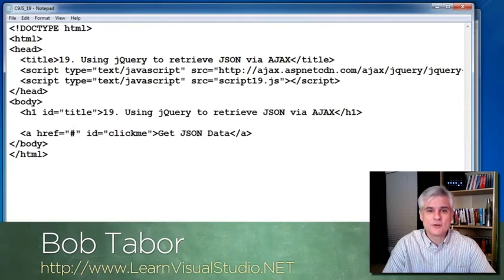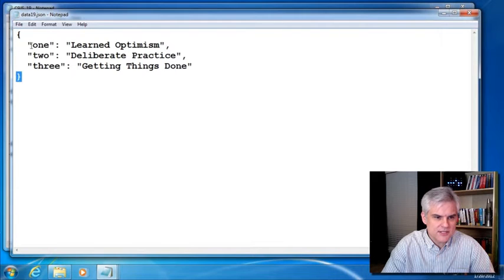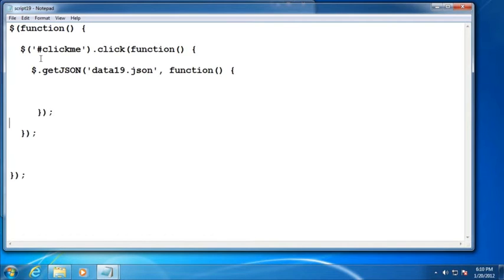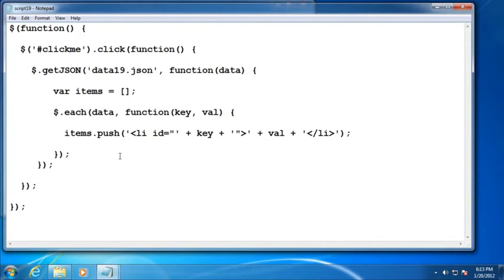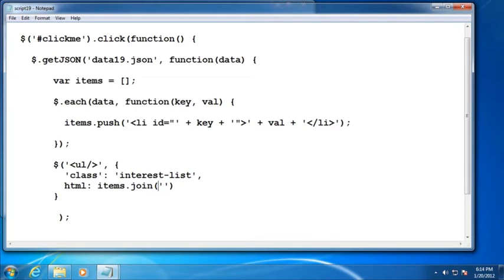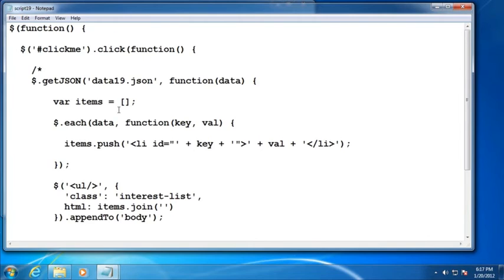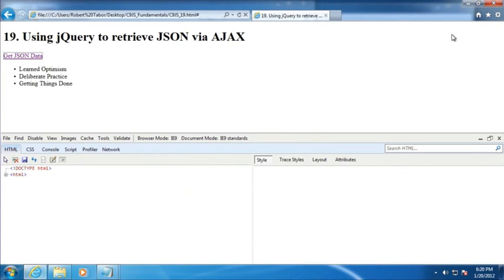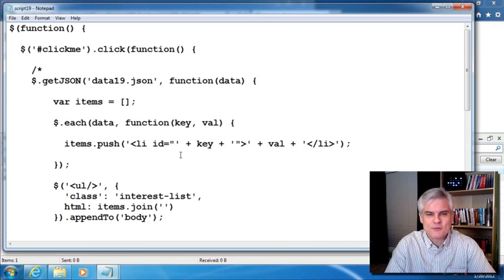19/21 Javascript Fundamentals - Using jQuery to Retrieve JSON via AJAX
AJAX allows web pages and web servers to communicate without requiring a full page refresh.  JSON is a data format that closely resembles object literals in JavaScript. Most modern web applications utilize some form of AJAX and in this lesson we demonstrate how easy it is to do so via jQuery.

Want to learn a different language? Over the course of 21 episodes, our friend Bob Tabor will teach you the fundamentals of Javascript programming. Tune in to learn concepts applicable to web based videogames, enhanced user interfaces, and dynamic web pages.